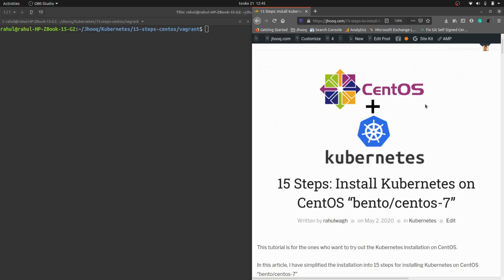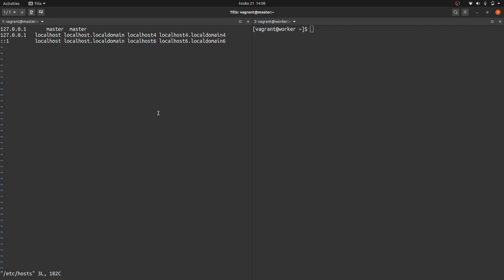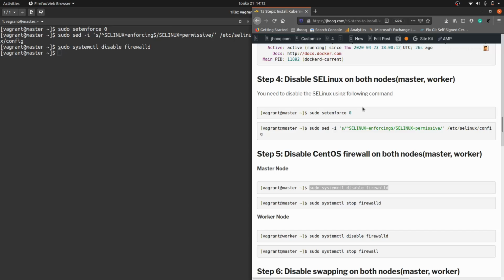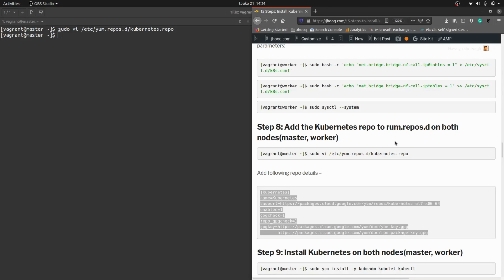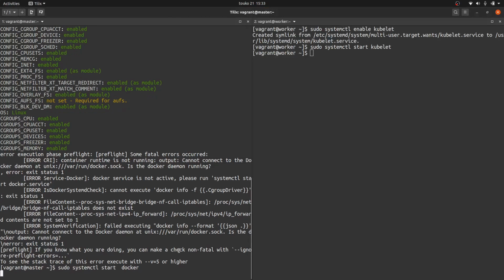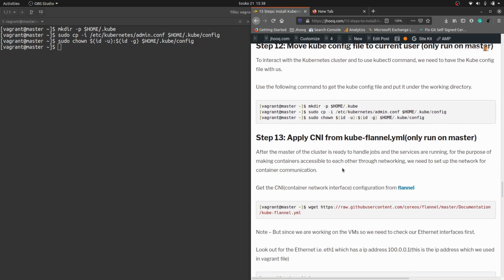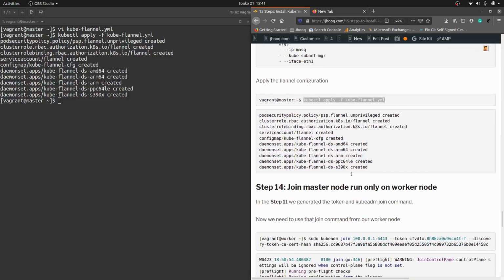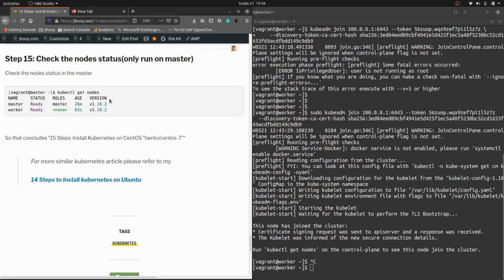Kubernetes Cluster setup on CentOS 7 (bento/centos-7) - Part 2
This tutorial is for the ones who want to try out the Kubernetes installation on CentOS 7.

In this article, I have simplified the installation into 15 steps for installing Kubernetes on CentOS "bento/centos-7"

Prerequisites

1.Vagrant 2.2.7 or latest

2.VM VirtualBox (Oracle Virtual box)

We are going with two VMs here (Both the VMs will run on bento/CentOS 7) -

1.Master Node - 2 cpus, 2 GB Memory (Assinged IP - 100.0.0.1 )
2.Worker Node - 1 cpu, 1 GB Memory (Assinged IP - 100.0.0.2 )

Steps brief -
1.Start your vagrant box
2.Update /etc/hosts on both nodes(master, worker)
3.Install Docker on both nodes (master, worker)
4.Disable SELinux on both nodes(master, worker)
5.Disable CentOS firewall on both nodes(master, worker)
6.Disable swapping on both nodes(master, worker) .i.e. sudo swapoff -a
7.Enable the usage of "iptables" on both nodes(master, worker)
8.Add the Kubernetes repo to rum.repos.d on both nodes(master, worker)
9. Install Kubernetes on both nodes(master, worker)
10.Enable and Start Kubelet on both nodes(master, worker)
11.Initialize Kubernetes cluster only on the master node
12.Move kube config file to the current user (only run on master)
13.Apply CNI(container network interface) from kube-flannel.yml(only run on master)
14.Join master node run only on the worker node
15.Check the nodes status(only run on master)